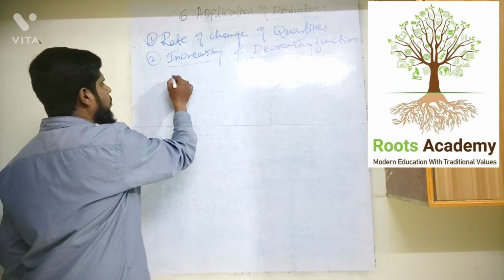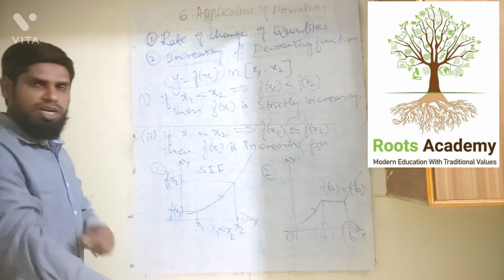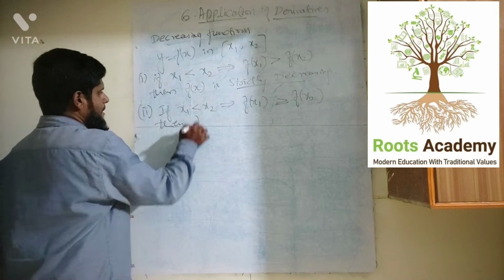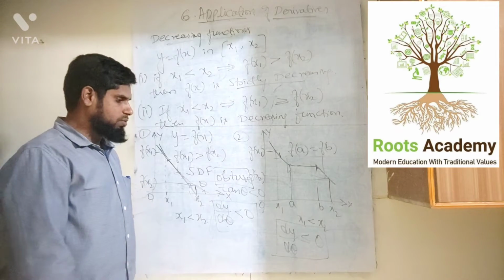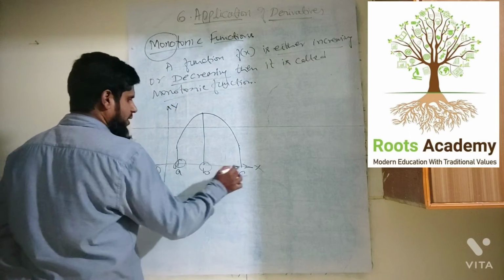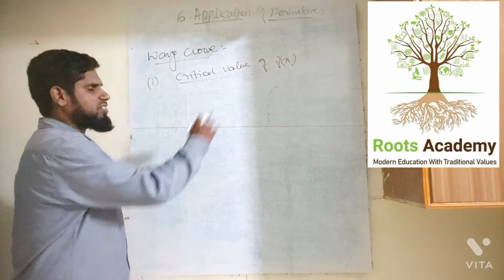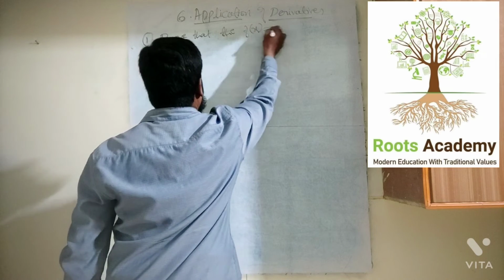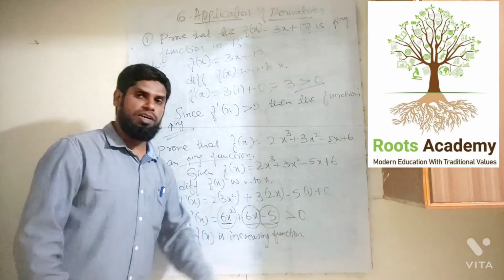APPLICATIONS OF DERIVATIVES part -1, 2nd puc mathematics by IKS Sir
In this video I have explained the concept of Increasing and Decreasing functions.